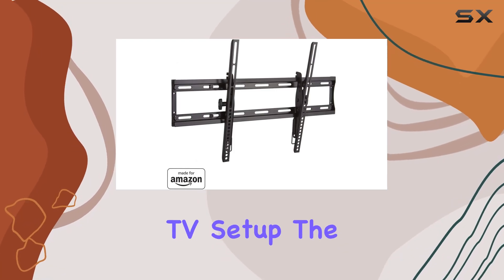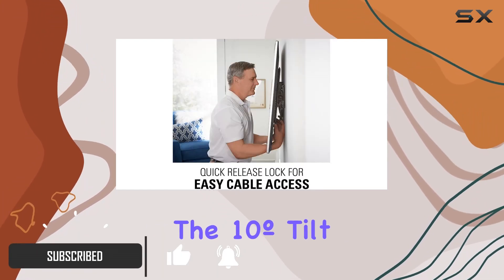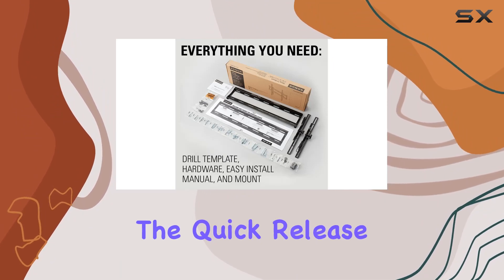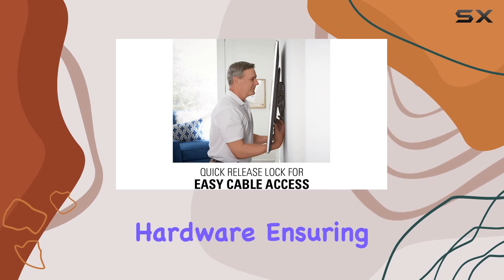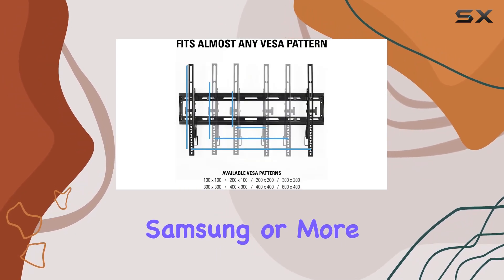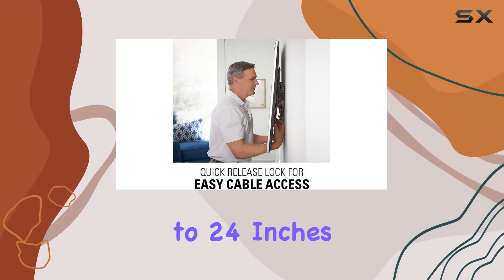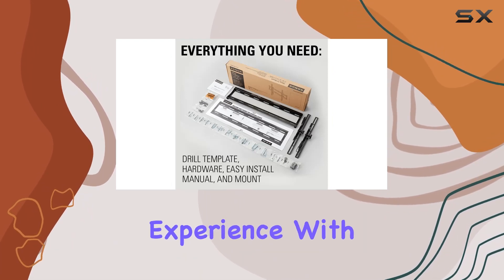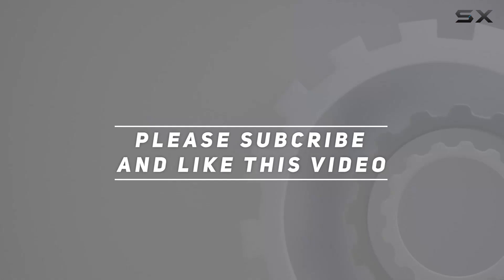Enhance Your Viewing Experience with the Sanus Low Profile Tilting TV Wall Mount!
0:00 Intro
0:06 Review

Things that we mentioned in this video:
All New, Made for : B06XDSYY4S